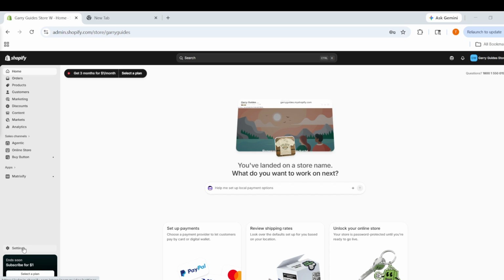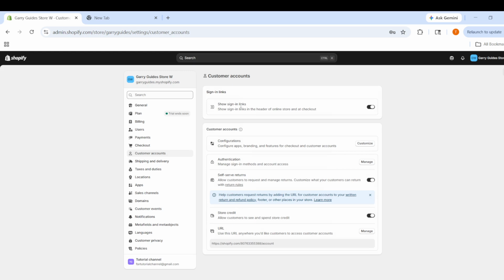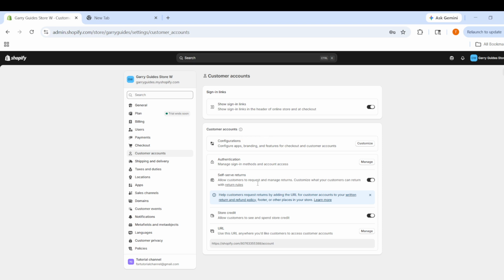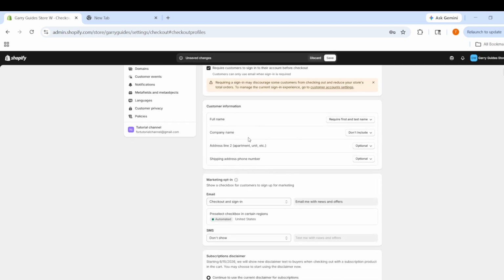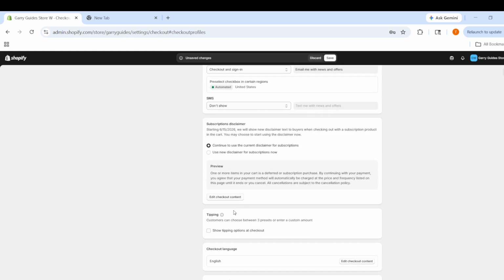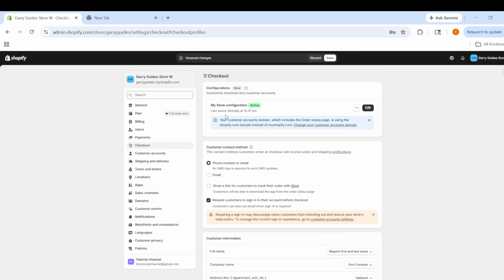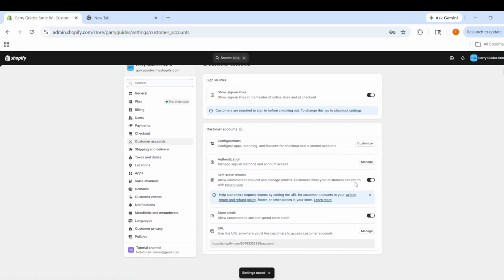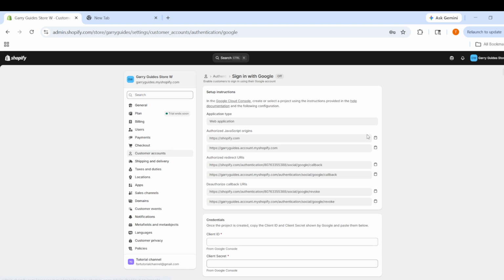How To Fix Inactive Shopify Store [2026 Guide]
How To Fix Inactive Shopify Store

Learn how to fix an inactive Shopify store fast so customers can see your shop again. This quick guide shows why a Shopify store becomes inactive, how to reactivate it in Shopify admin, and what to check with billing, plan status, and password page settings. Helpful if you searched shopify store inactive, reactivate shopify store, or shopify store unavailable.